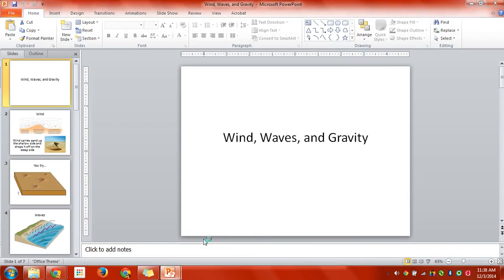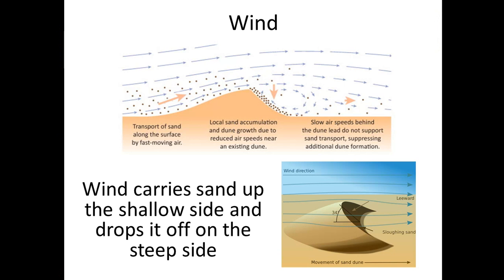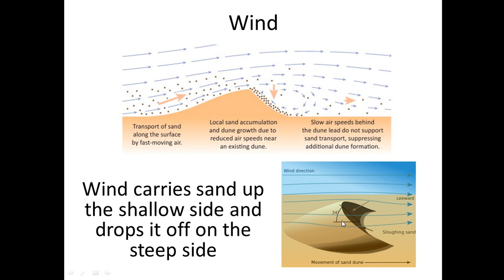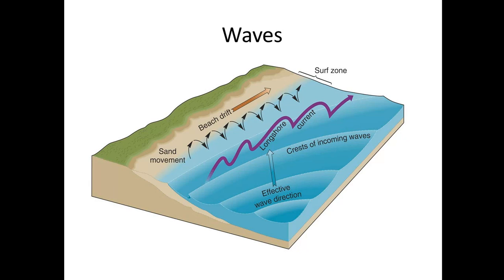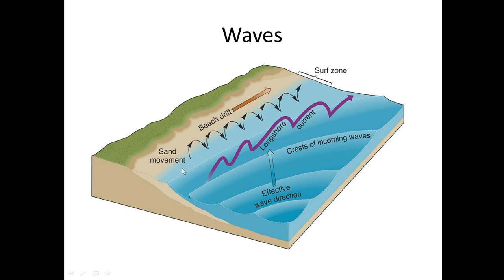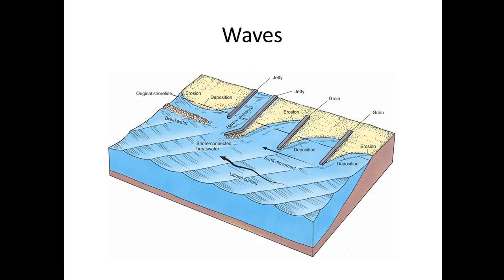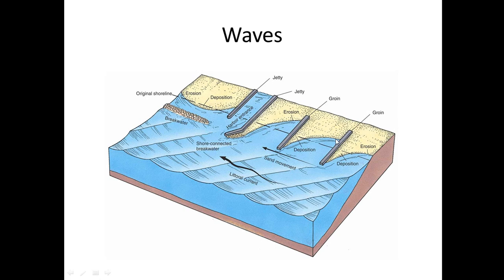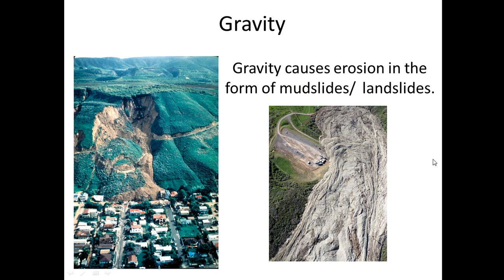Wind, Waves, and Gravity